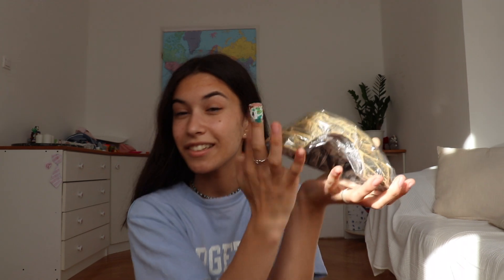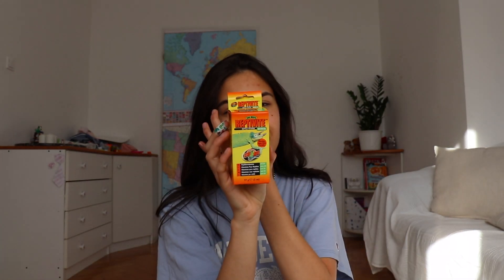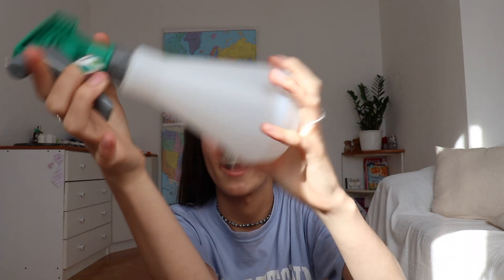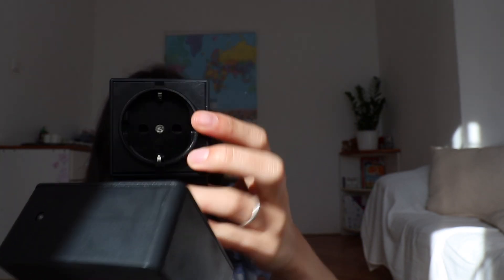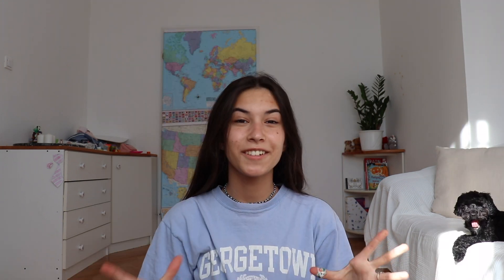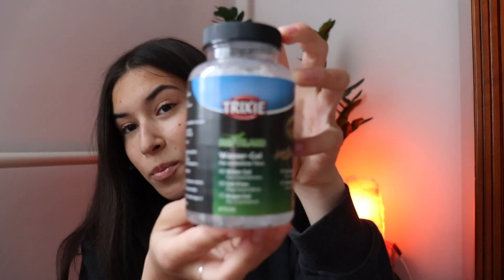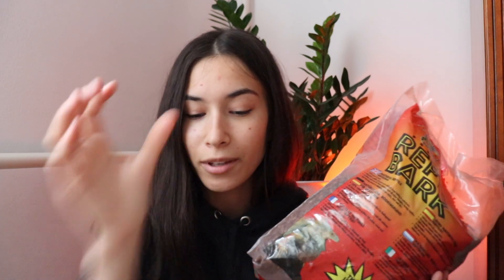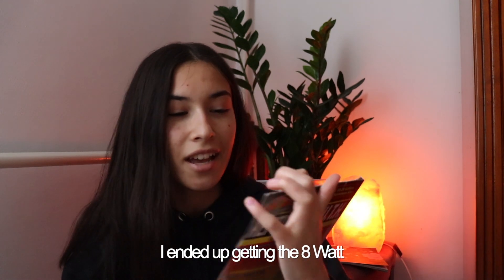African Fat Tailed Gecko Supplies Haul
Super exciting haul for my new surprise reptile!
I will be revealing soon what reptile;)

As always thank you so much for
You are loved and I’m so proud of you❤️🧸